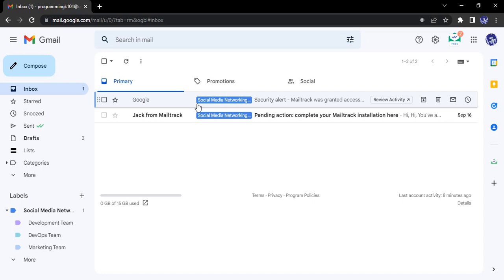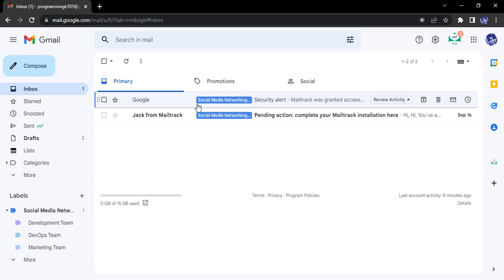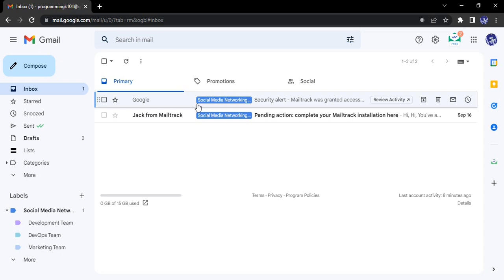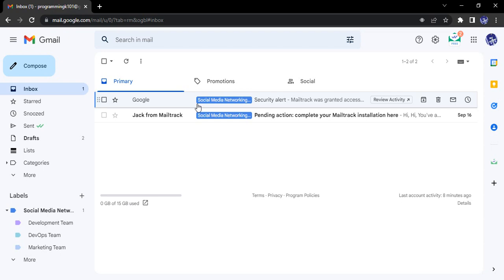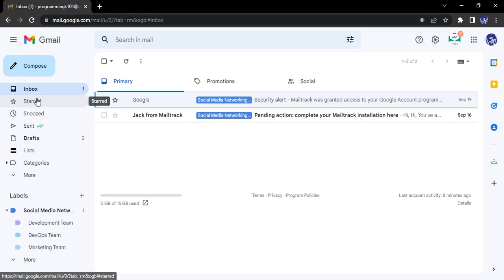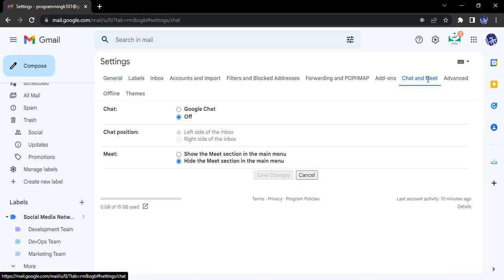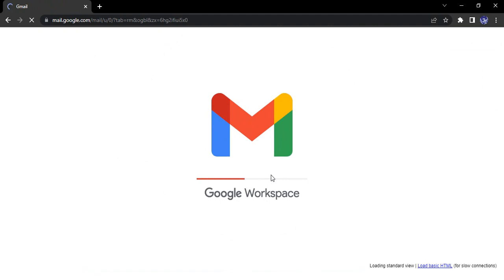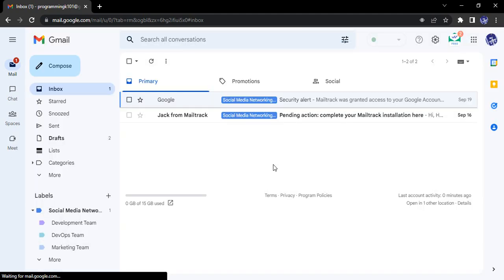How to Enable Google Chat Option in Gmail?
In this Gmail video, we will see How to Enable Google Chat Option in Gmail?